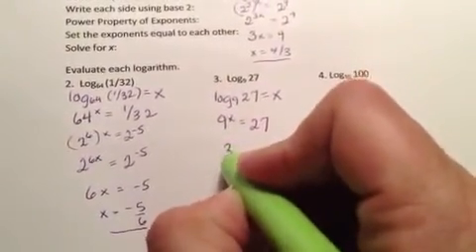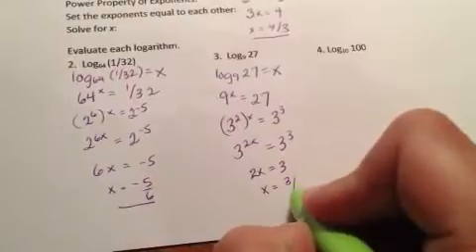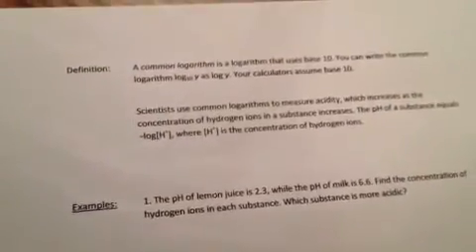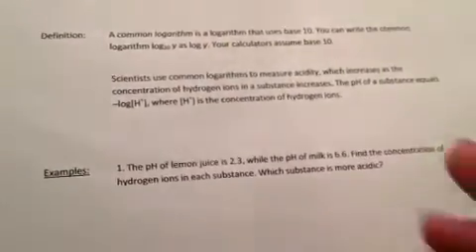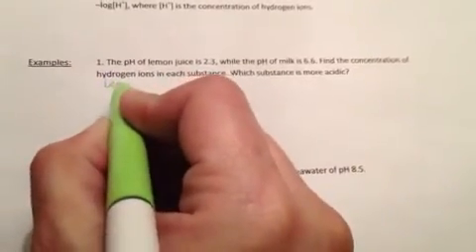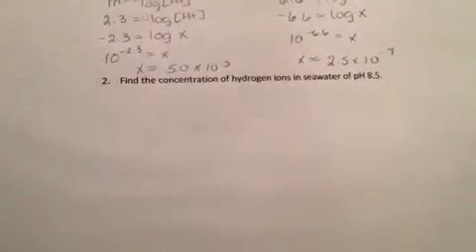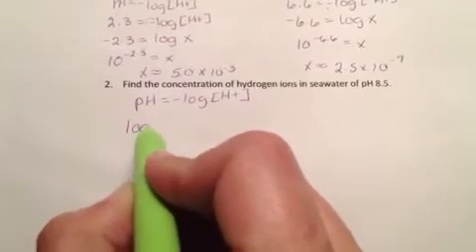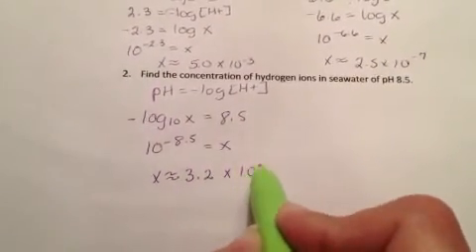Intro to Logs Part 3